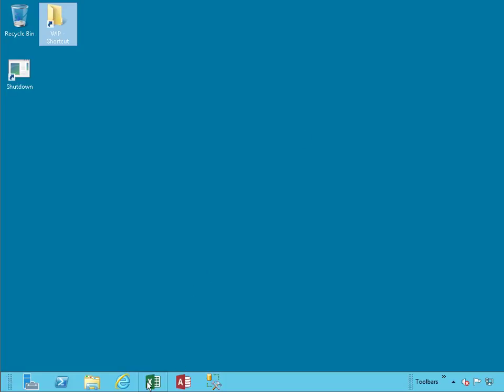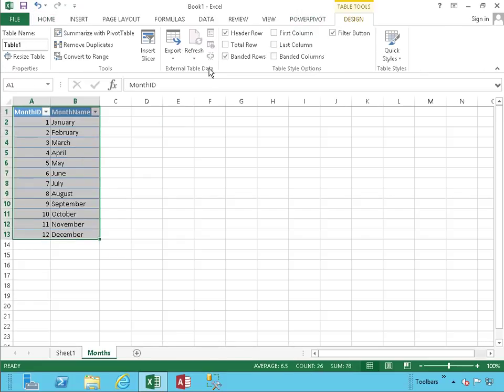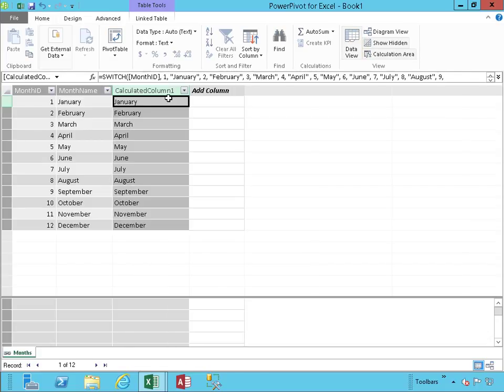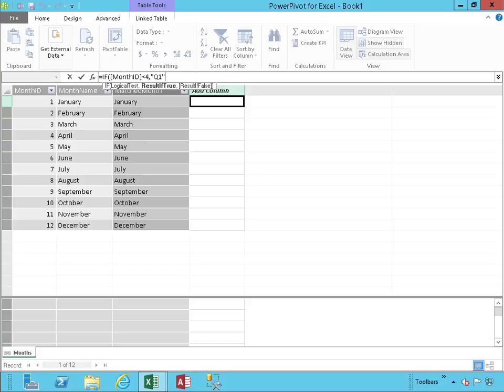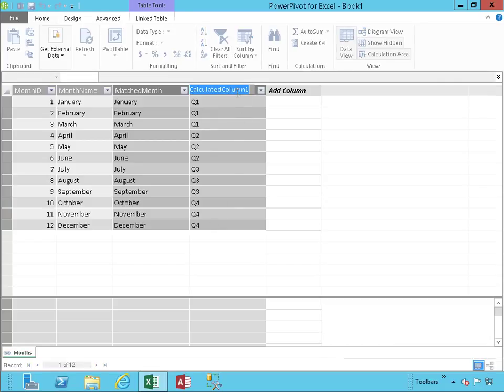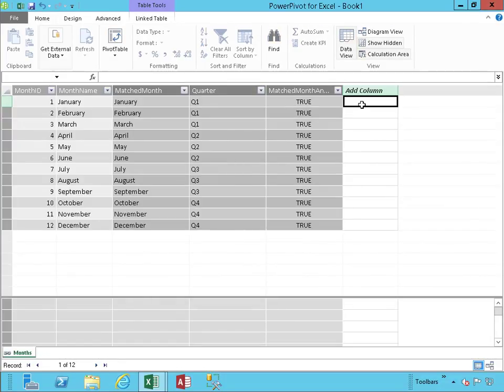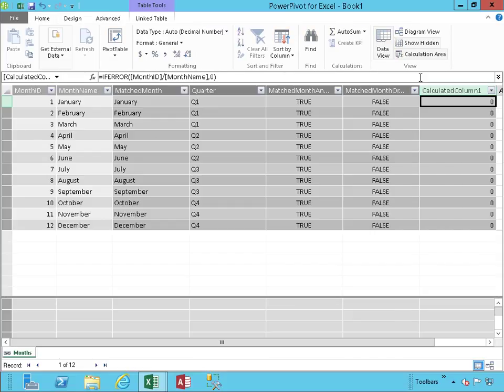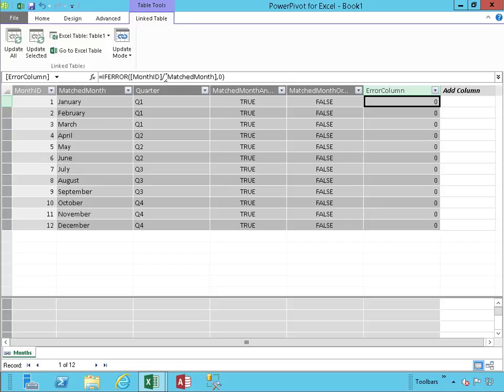Power Pivot, Part 4 DAX, Formulas, and Functions Player LearnNowOnline 4